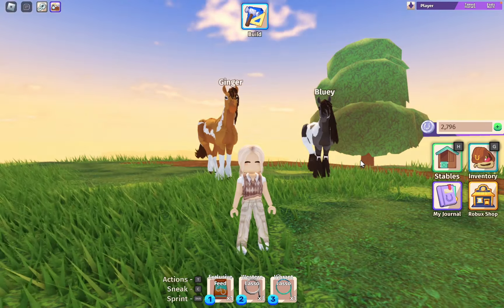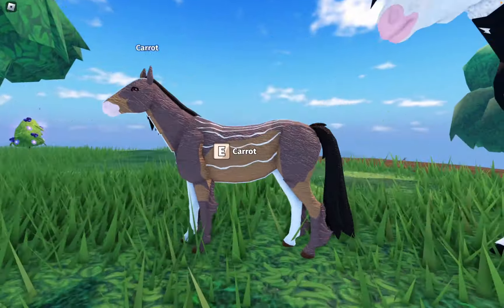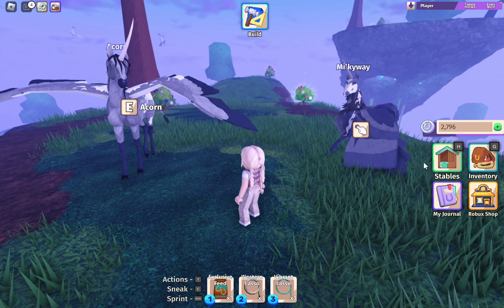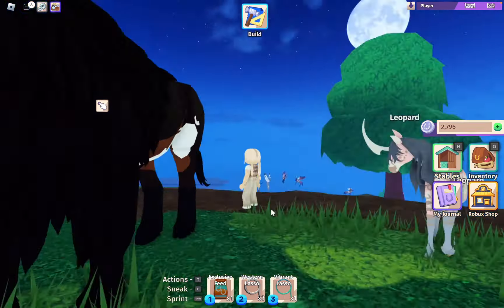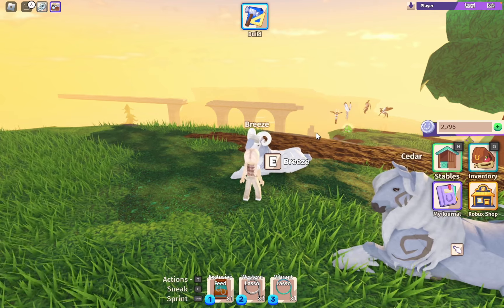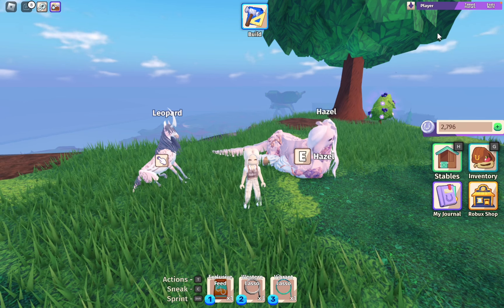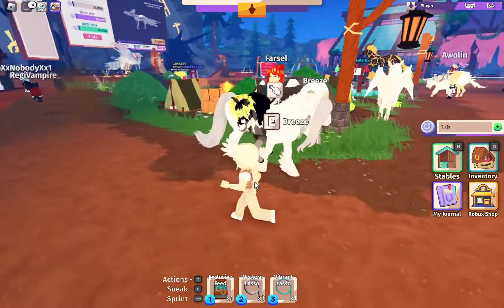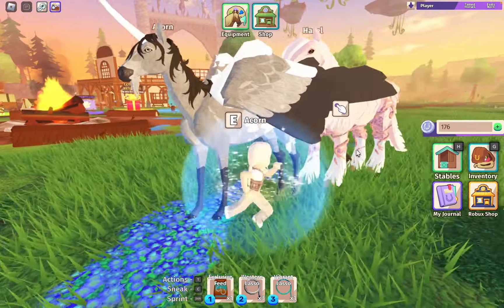All My Horses!! | Horse Life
Hey everyone!!

In this video I wanted to show you all my horses that I have collected in Horses Life on Roblox!! I have so many cute horses that I want to show you all! I want to try and get more too, maybe I can get some cool horses! Let me know which of my horses is your favourite!

Let me know which of the three horses I should give the last wing potion to, or should I save it for someone else?